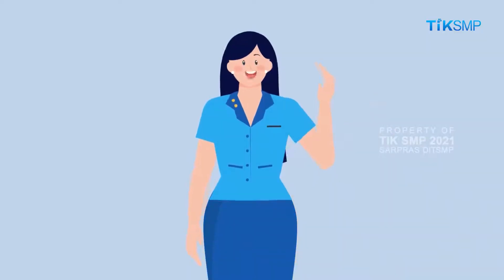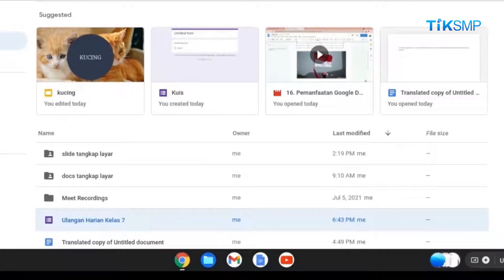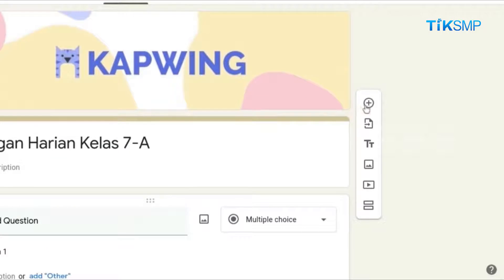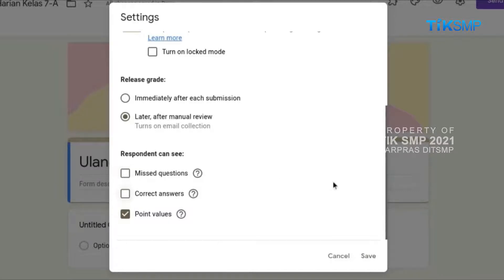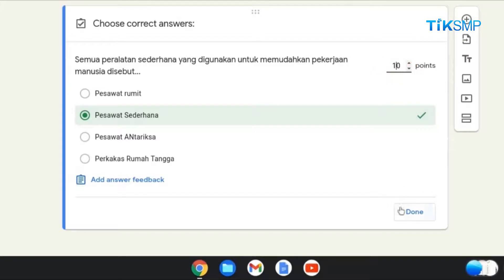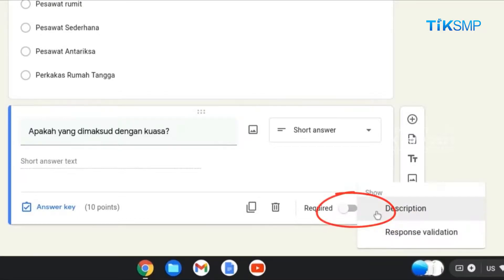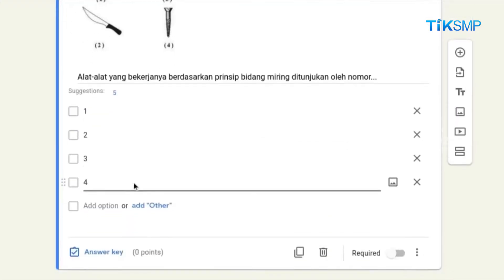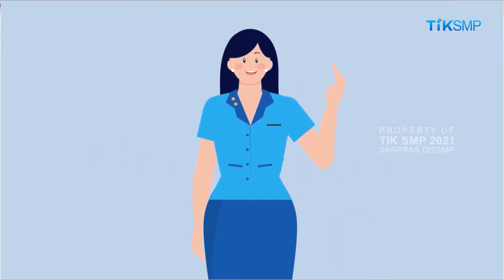Pemanfaatan Google Forms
Video Pembelajaran TIK SMP Tahun 2021

Seluruh isi video ini dilindungi undang-undang secara legal
Sarpras - Direktorat SMP, Kemendikbud Ristek RI